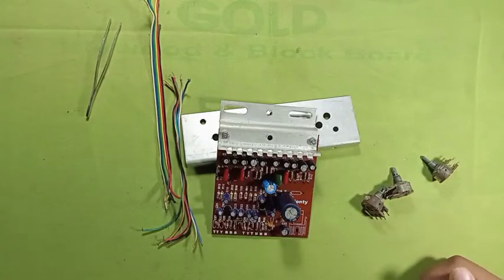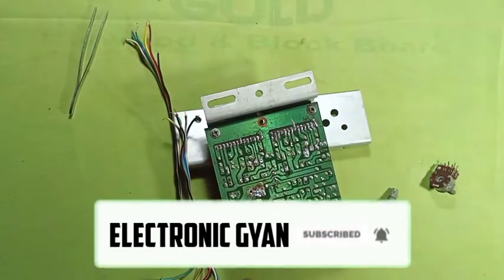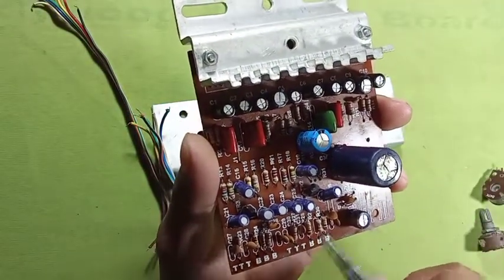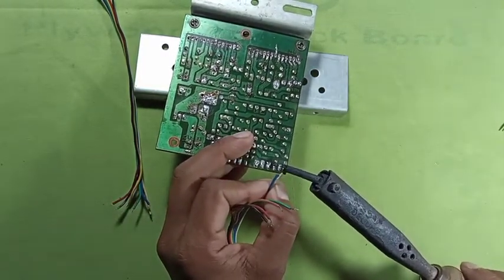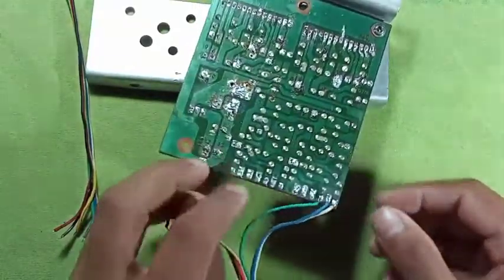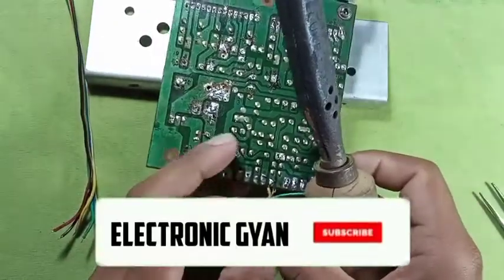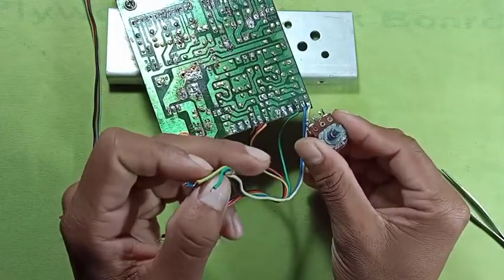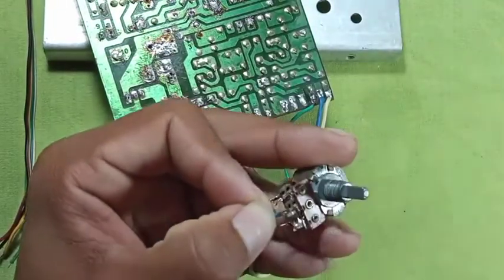4440 Ic Board Full Wiring And A to Z Connections And Details|ELECTRONIC GYAN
4440 Ic Board Full Wiring And A to Z Connections And Details|ELECTRONIC GYAN

From:-
Kamalpur Dhalai Tripura [india]